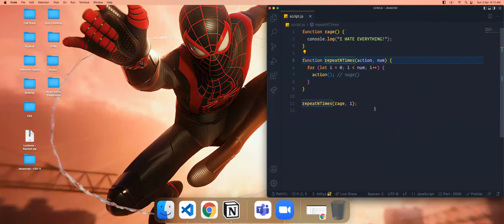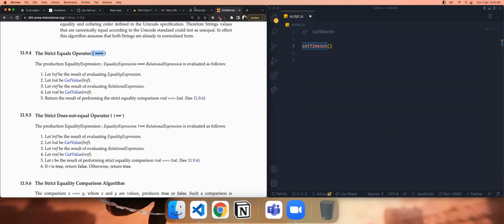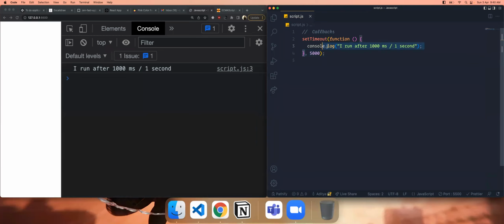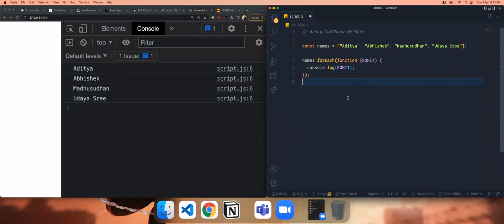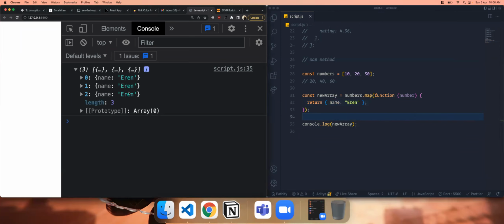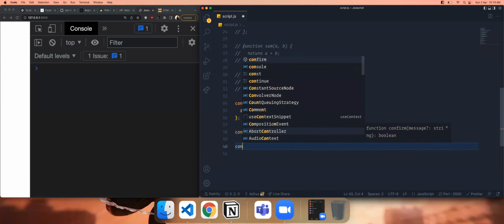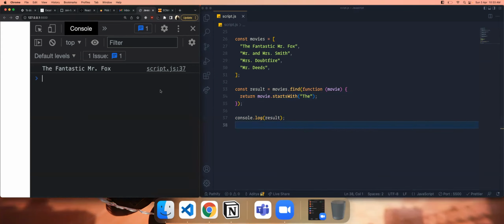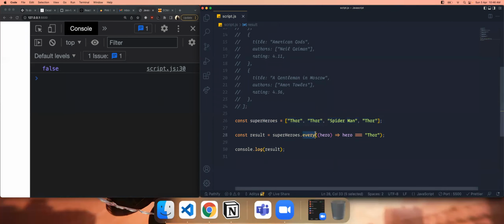JAVASCRIPT CALLBACK FUNCTION | ARROW FUNCTION - Part 14